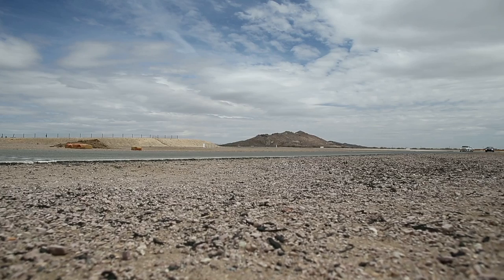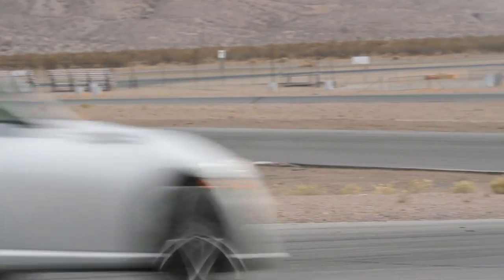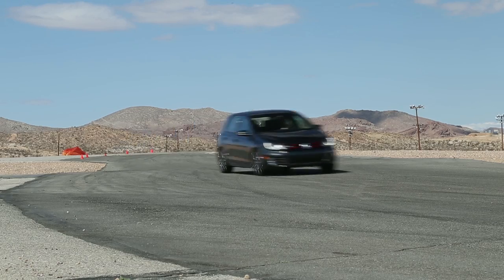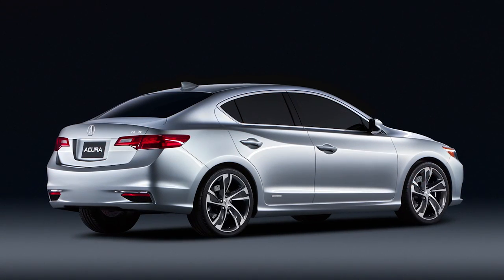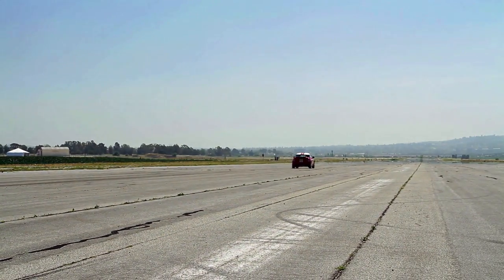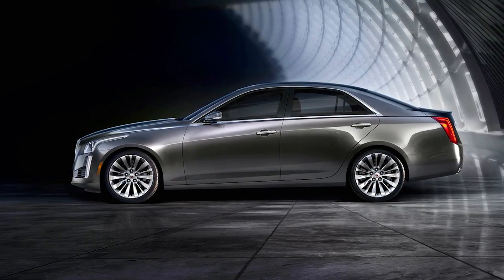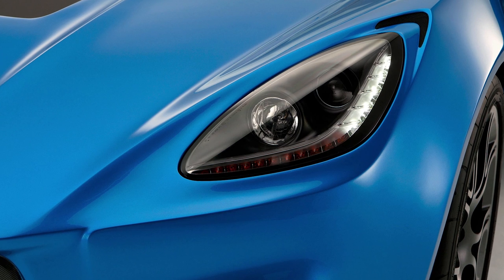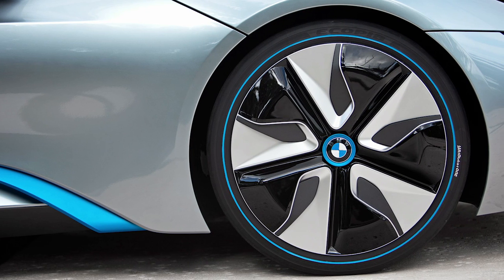New or Used for $25k? Plus Entry-Lux Squeeze & the Electric Showdown - Wide Open Throttle Episode 62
On this episode of Wide Open Throttle, Jessi Lang, Jonny Lieberman, Angus MacKenzie, Ron Kiino, and Greg Emmerson of European Car, talk about Greg's recent Head to Head comparison of the BMW E30 M3, Volkswagen GTI, and Scion FR-S and ask the $25,000 question: Do you buy new or used? The crew then discusses the "Entry-lux squeeze". With Scion announcing they would like to move up into the entry luxury market, and and Mercedes and Audi moving down into the same market with the CLA and A3 sedan, it's getting awfully crowded. They also address Fisker's downward spiral and compare it to Tesla's success within the same segment.

Wide Open Throttle appears every Thursday on the Motor Trend channel.